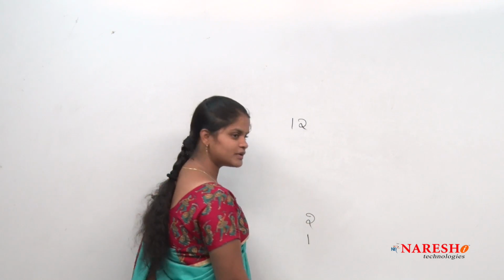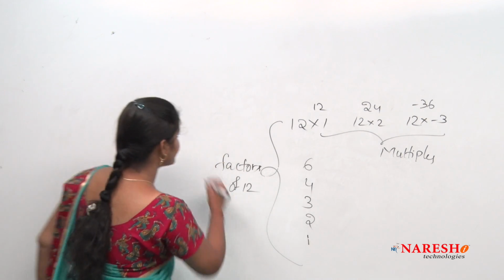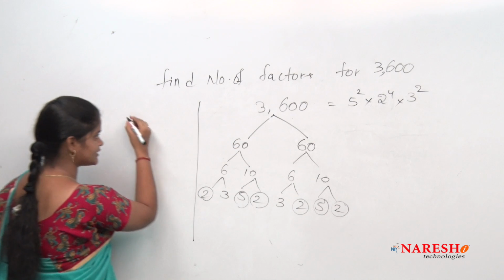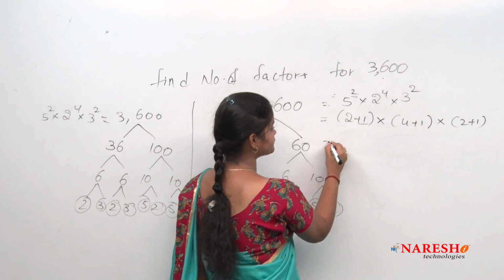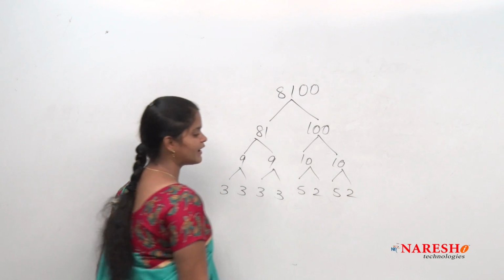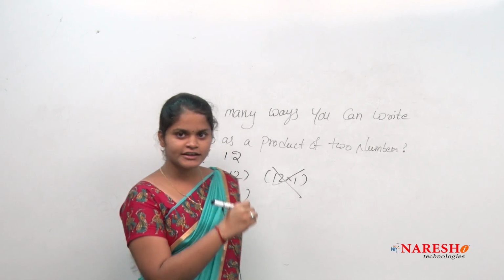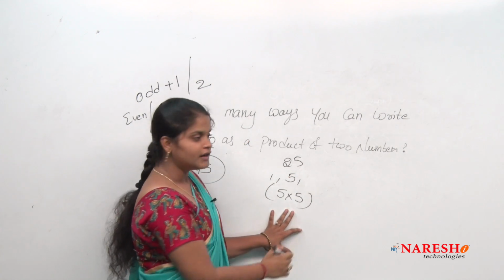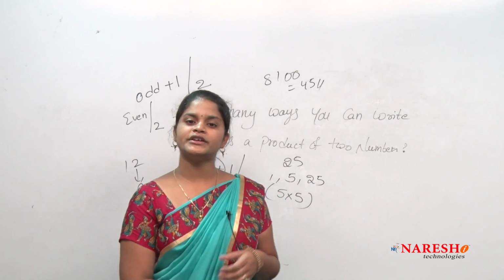Number System Short Tricks Part - 2 | Quantitative Aptitude Tutorials | by Miss.Poojitha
►Our Online Training Features:
1.Training with Real-Time Experts
2.Industry Specific Scenario’s
3.Flexible Timings
4.Soft Copy of Material
5.Share Video's of each and every session.